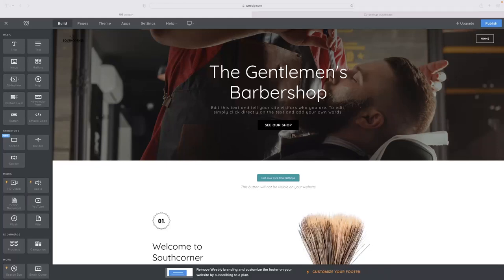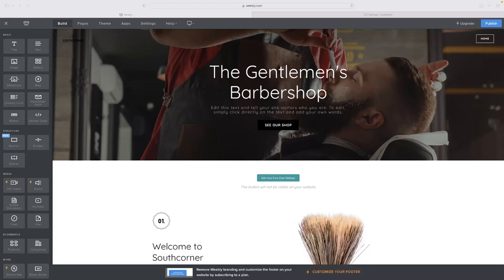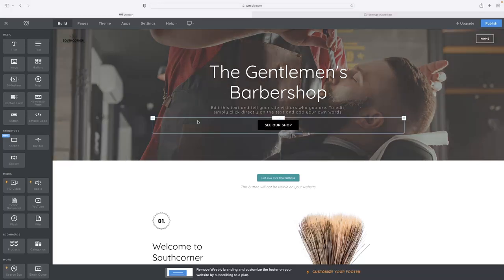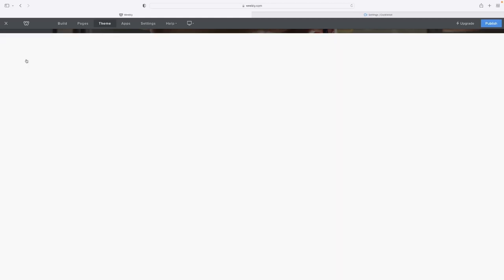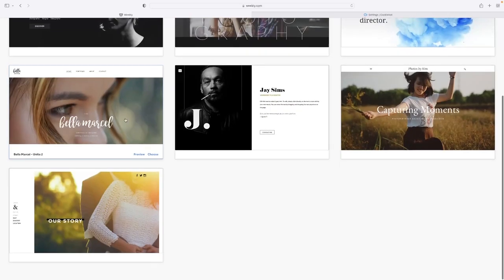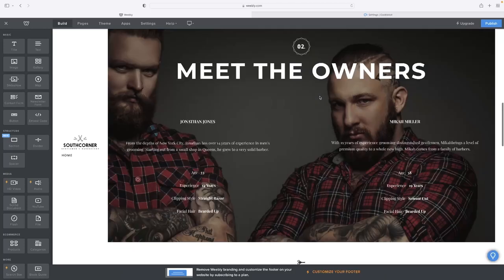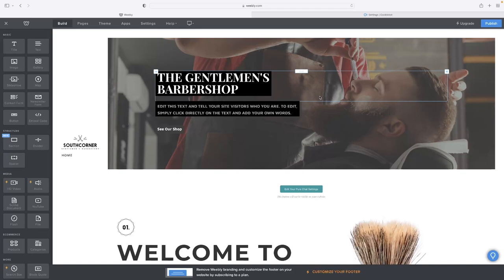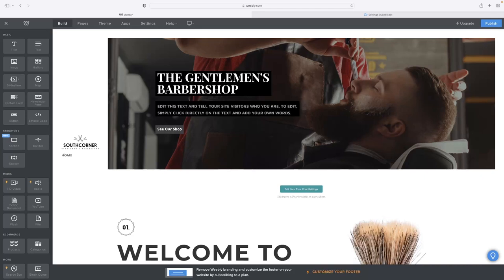How To Change Theme On Weebly - Easily!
How To Change Theme On Weebly

In this video, we'll show you how to easily change the theme on Weebly. Whether you're looking to update your website's look or you just want to change up the theme a little bit, this video is for you!

Weebly is a great platform for creating a website, but it can be hard to find the right theme. In this video, we'll show you how to easily change the theme on Weebly, so you can get the look you want!